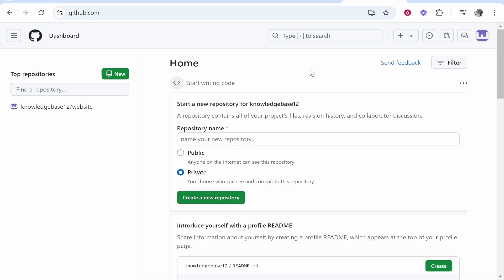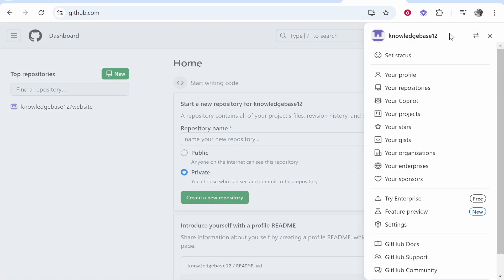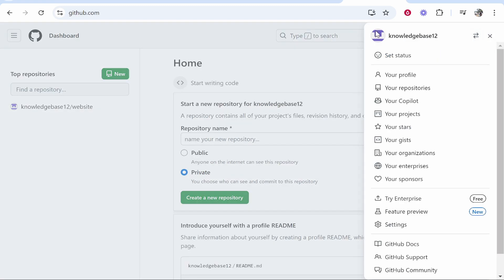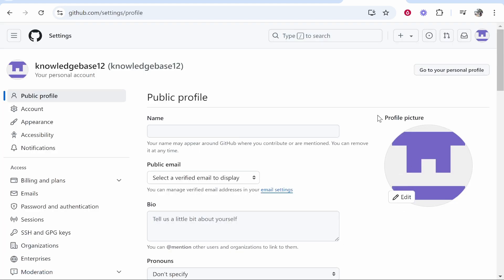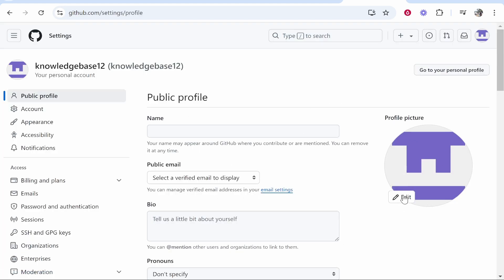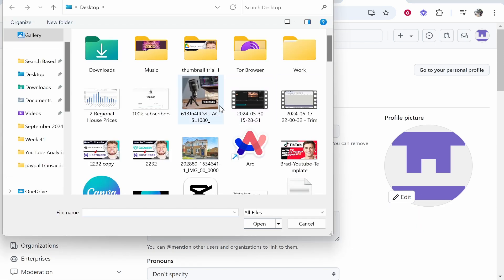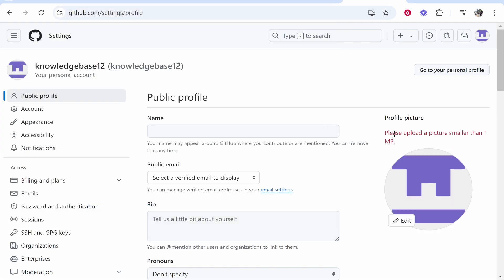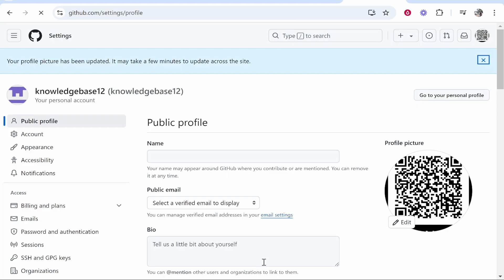How To Change GitHub Profile Picture (Step By Step)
In this video, I show you how to change GitHub Profile Picture. Did this video help? Thanks!